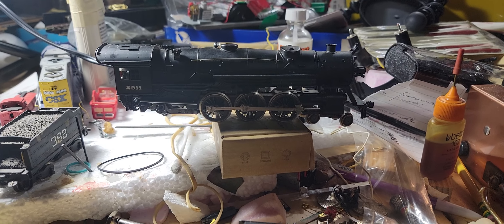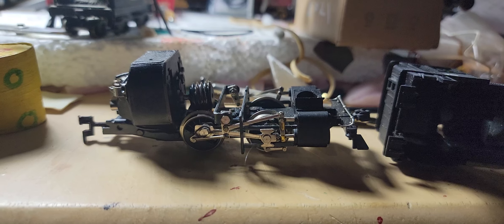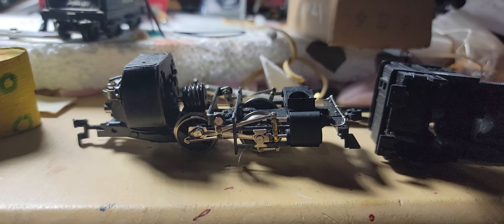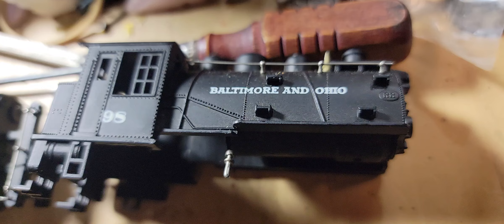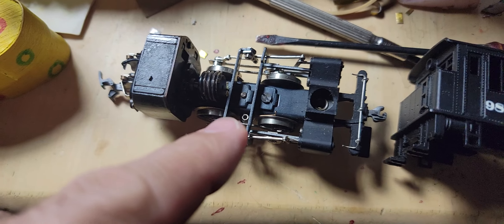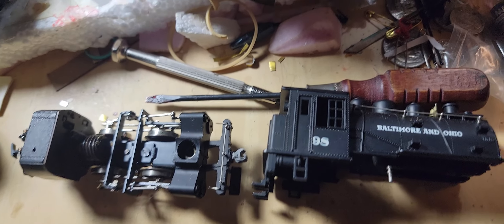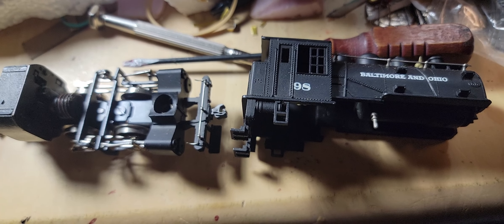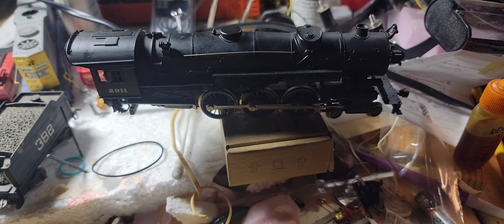Found and Repaired Little 0-4-0 Rivarossi Steam Locomotive while working on the Pacific